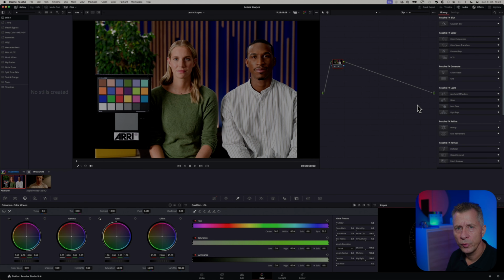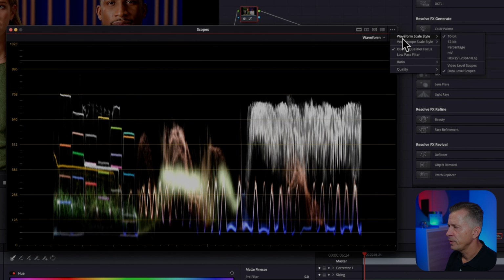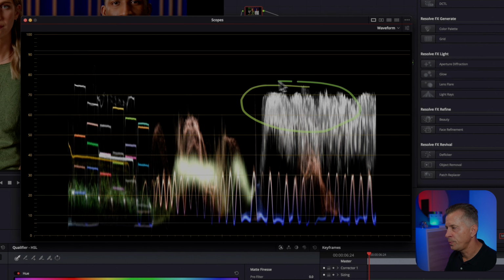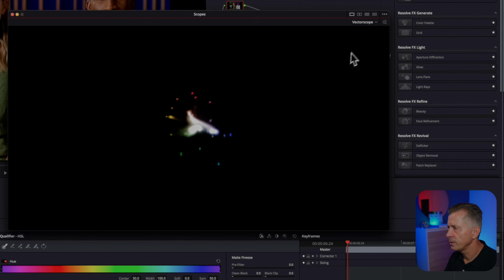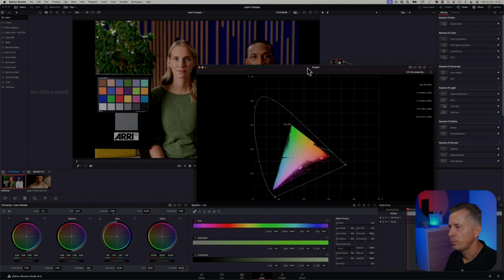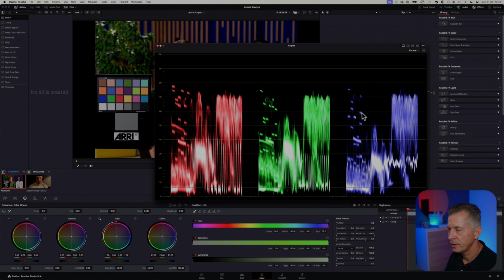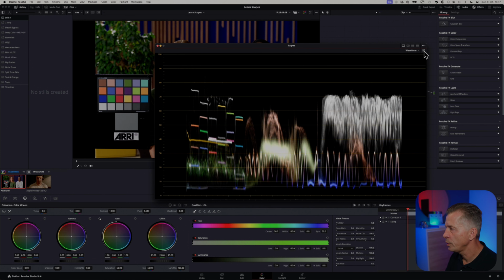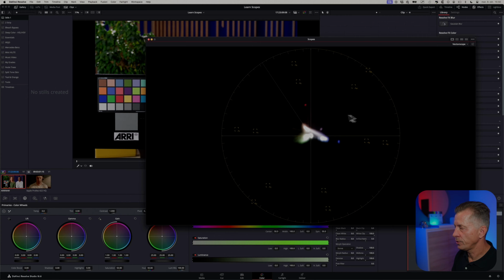The Ultimate Guide to Scopes: Elevate Your Color Grading | Davinci Resolve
A COMPLETE introduction to colorgrading SCOPES.

If you have just started your colorgrading journey, or have graded for a while but are not exactly sure how all the different scopes works, then this is the complete guide for you!

I will explain PARADE, HISTOGRAM, WAVEFORM, VECTOR and CIE scopes in detail, and you will be very comfortable using all the scopes afterwards.

I will go over all the SETTINGS and explain each of the scopes - and finish off with some COOL TIPS and TRICKS!

This guide is done in Davinci Resolve but it is perfectly useful for users of Adobe Premiere, Final Cut and other colorgrading tools.

Join the AIRFLIX community today and let's take your video editing skills to the next level! 🚀🌟"

▬▬▬▬▬ CHAPTERS  ▬▬▬▬▬
0:00  - Intro
2:17  - Waveform scopes
4:09  - Parade Scopes
6:12  - Vector Scopes
10:12 - Histogram Scopes
11:06 - CIE Scopes
12:18 - Scope Settings
14:48 - Scope Tips

I love helping out other colorgraders realize their potential in colorgrading.

airflix.dk
Copenhagen | Denmark